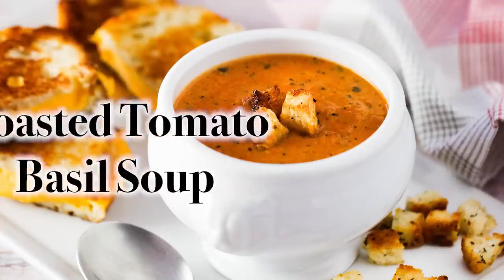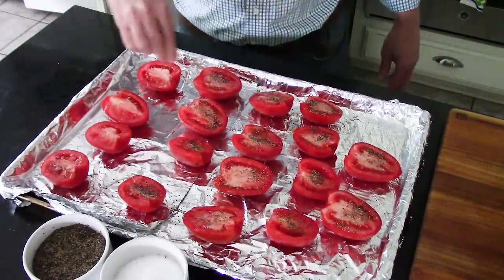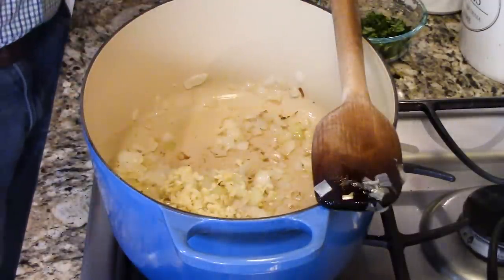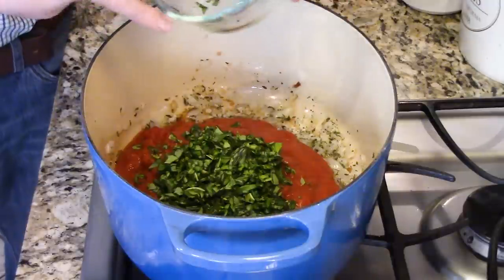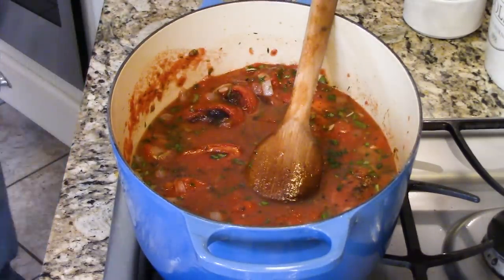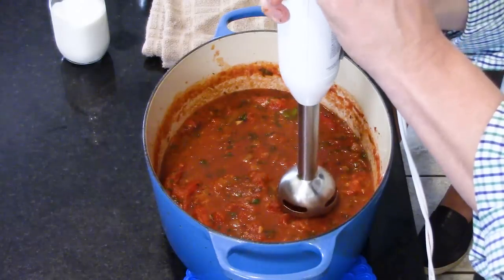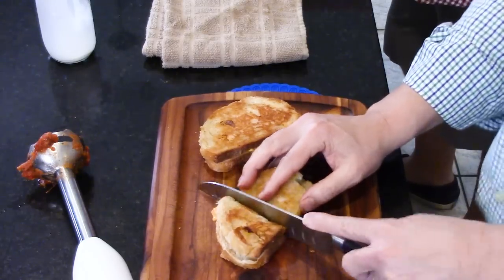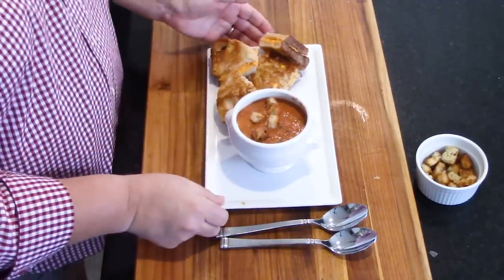Soup's On! | ROASTED TOMATO BASIL SOUP | How To Feed a Loon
LINK TO COMPLETE:
Hi folks!  Here is an off-the-charts delicious soup recipe that doesn't require a lot of hard-to-find ingredients.  Stay at home and make this incredibly comforting soup!